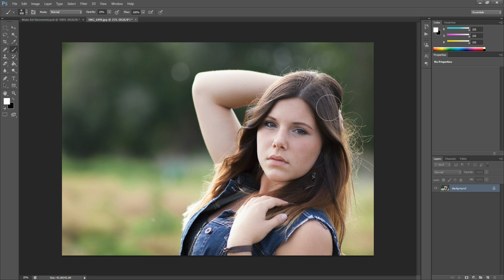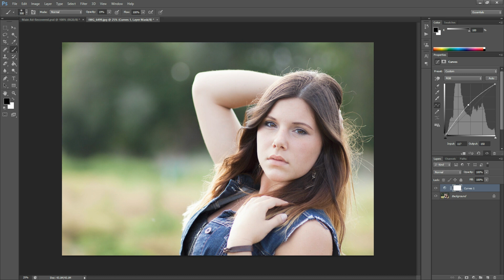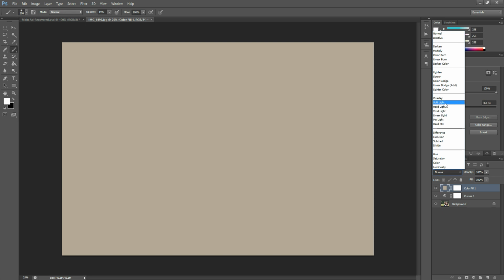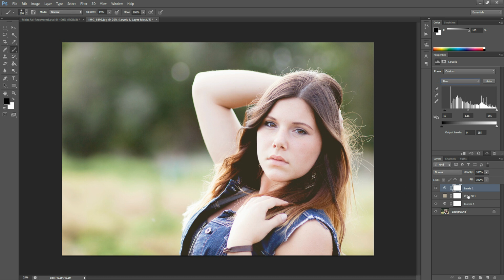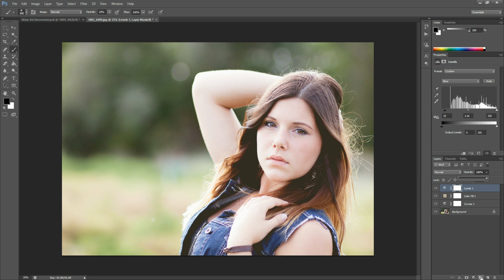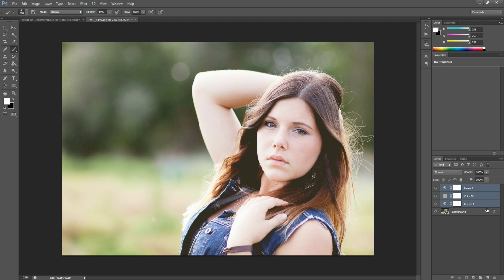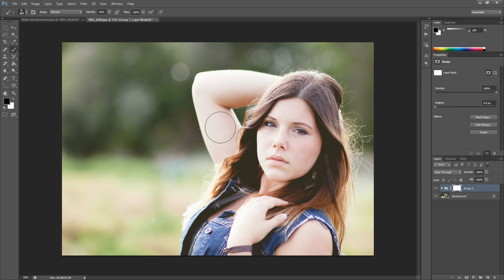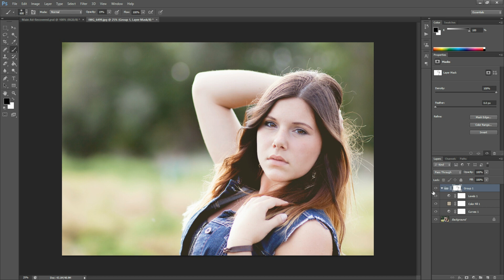The Benefit of Using Groups in Photoshop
In this video, I'll show you a few of my favorite reasons to use Groups in Photoshop.